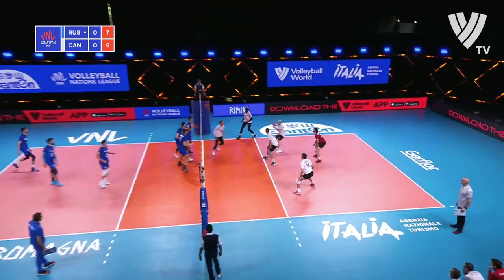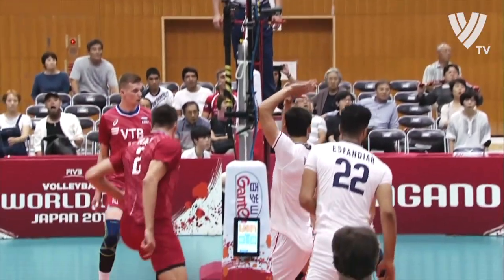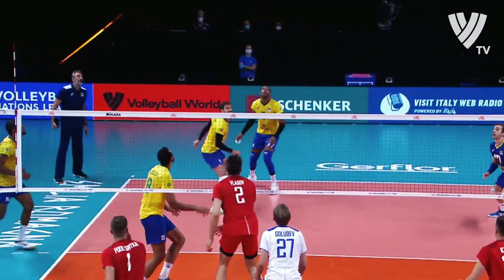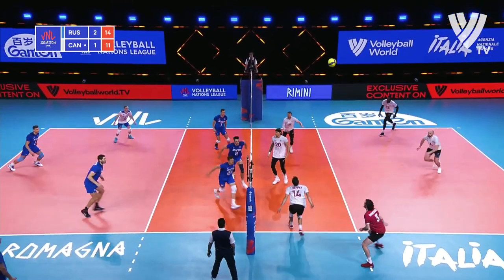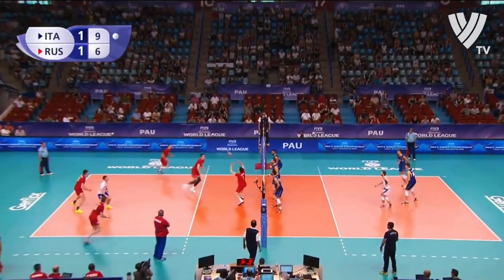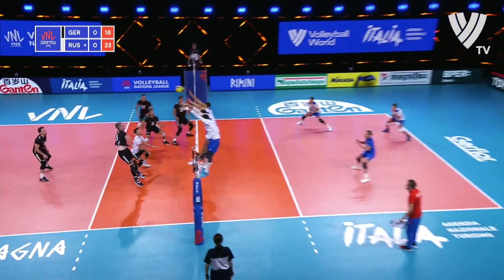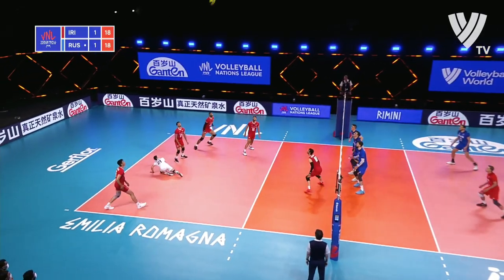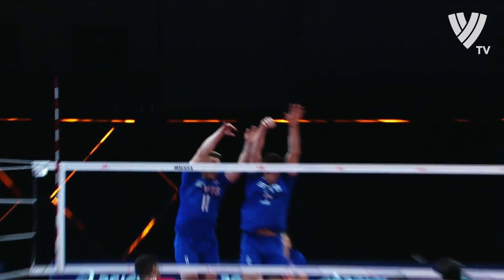Ilya Vlasov | Monsters of the Vertical Jump